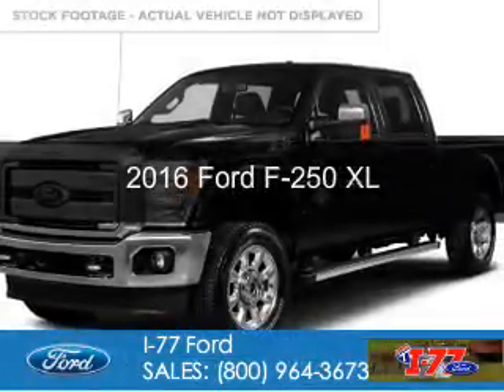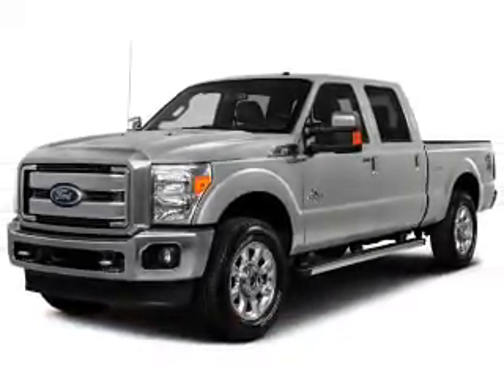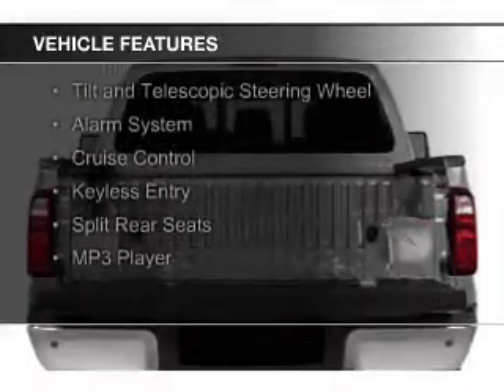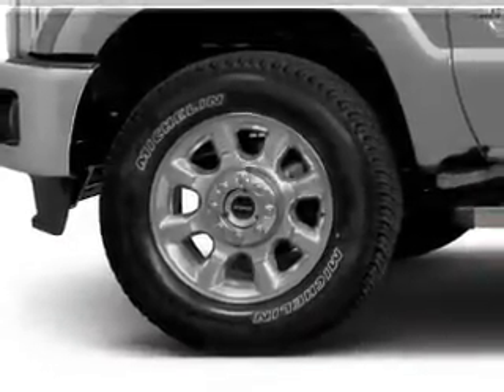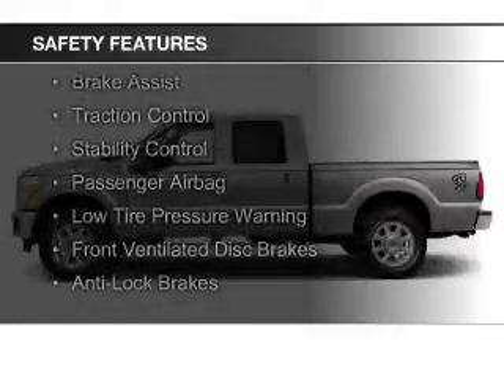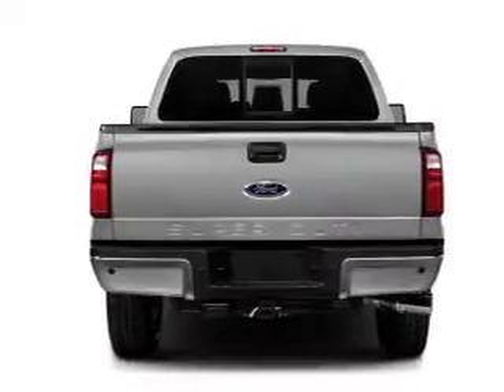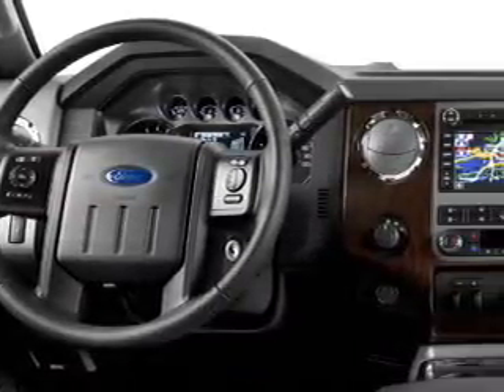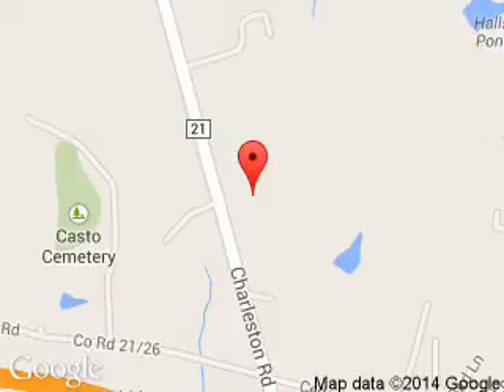2016 Ford F-250 - Ripley WV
Phone:
Year: 2016
Make: Ford
Model: F-250
Trim: XL
Engine: 6.7 liter 8 cylinder 32 valve
Transmission: 6-Speed Automatic
Color: Shadow Black
Mileage: 5
Address:
3315 Charleston Road